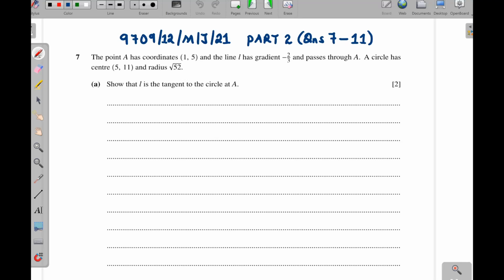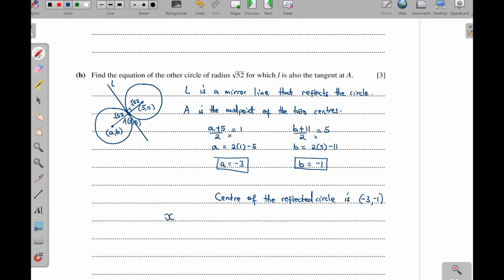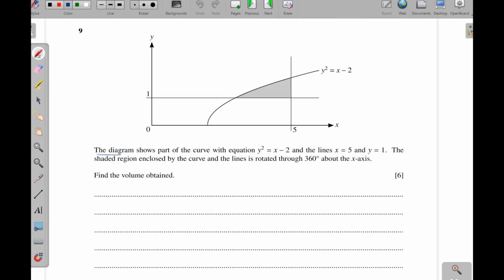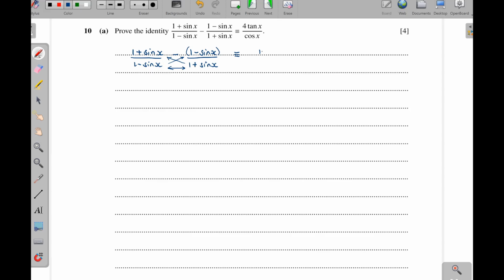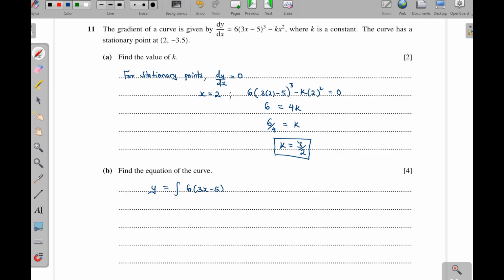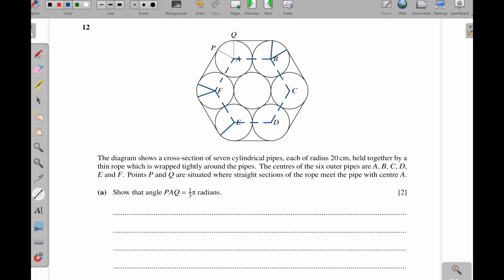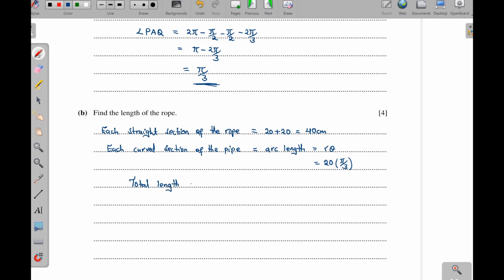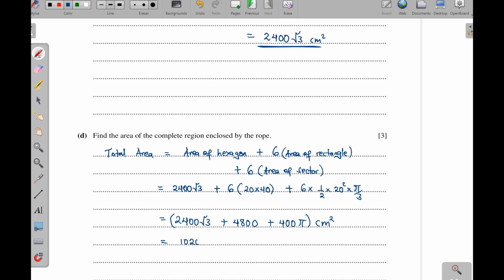9709/12/M/J/21 -- AS LEVEL PURE MATHEMATICS 1 PAPER 12 MAY/JUNE 2021 PART 2 (QNS 7 - 12)